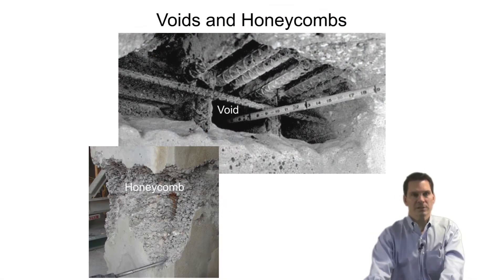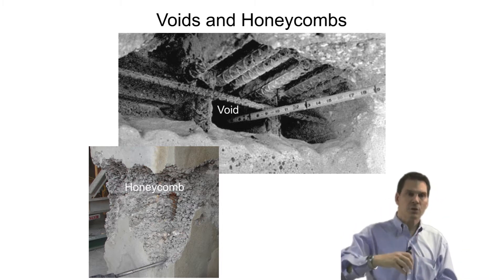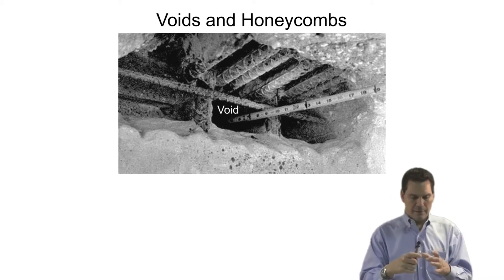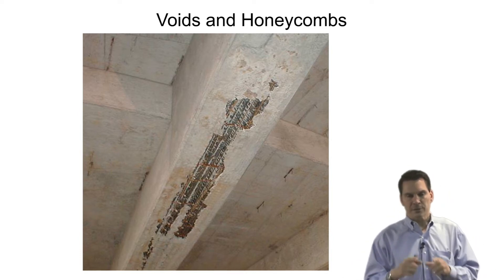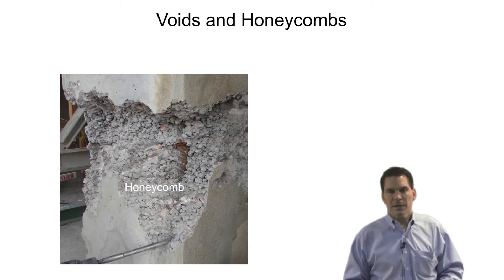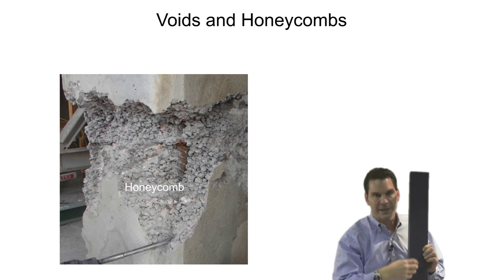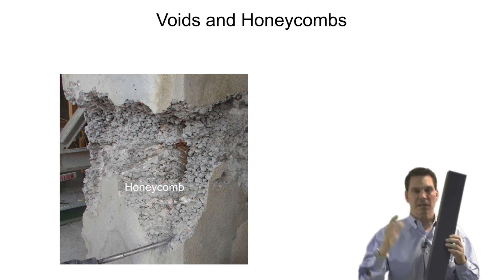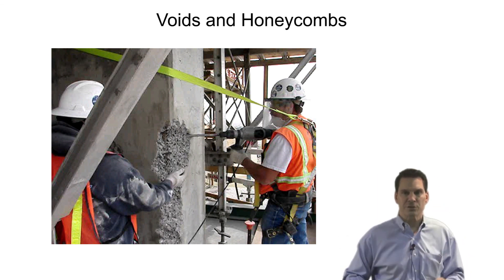Concrete 101: Faulty Workmanship (Part III.)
Join Jay Thomas as he discusses common concrete workmanship issues: voids and honeycombs.